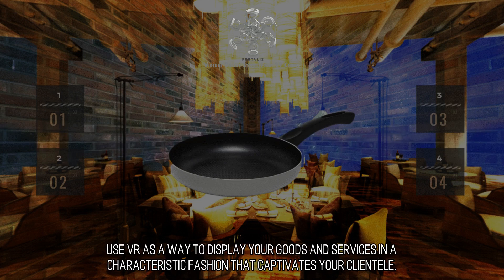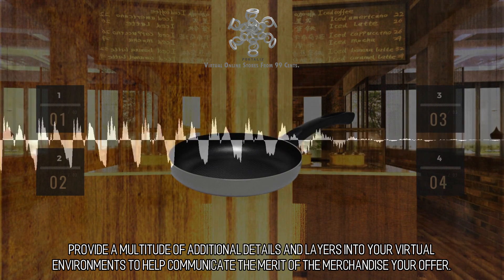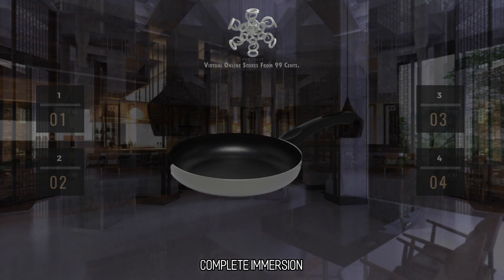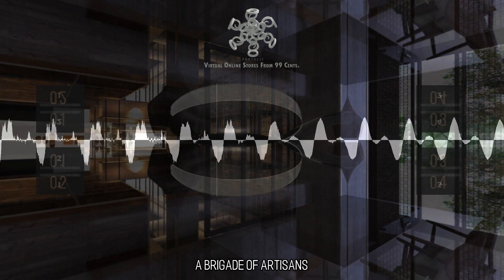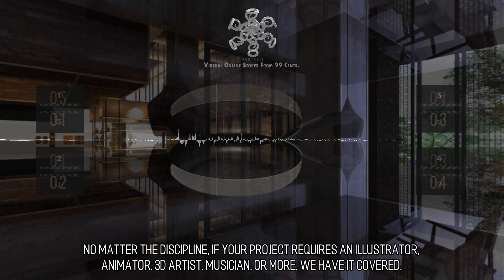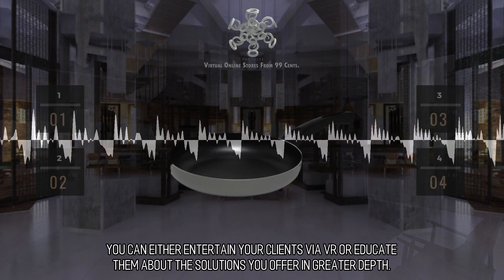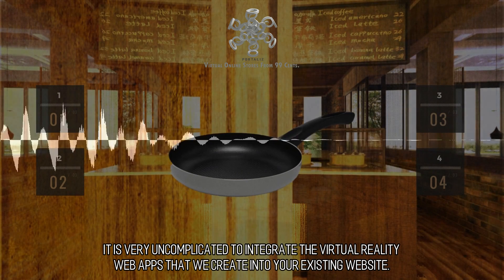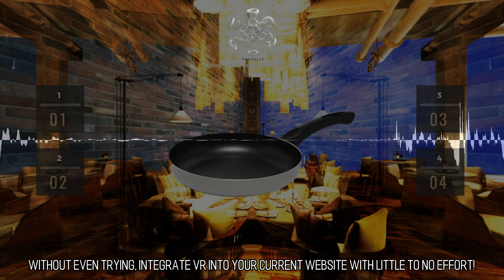Gorgeous and Artistic Virtual Stores :: Scene 1586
Display Your Products. Use VR as a way to display your goods and services in a characteristic fashion that captivates your clientele. VR is an incomparable medium to make virtual interiors which are beautiful, suave, and debonair. Develop a feeling around your website that can help make the services and products you deliver more appealing and attractive. Provide a multitude of additional details and layers into your virtual environments to help communicate the merit of the merchandise your offer.  Virtual Reality Landing Page Development. Virtual Reality delivered via the web is a fantastic host for your web traffic. If your want to entertain and enlighten your Email, SEO, & Social web traffic, VR web pages are a terrific destination. Keep your users coming back with content that is interactive, informative, & innovative. to learn more.